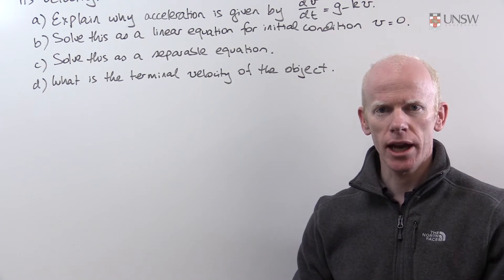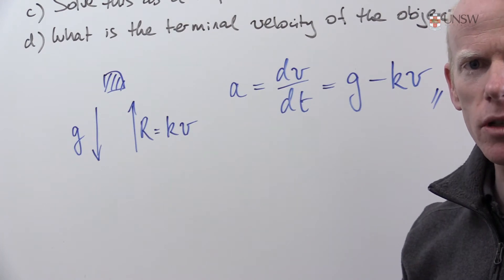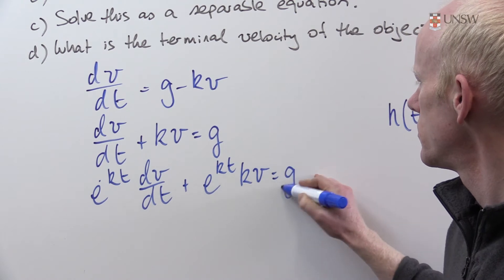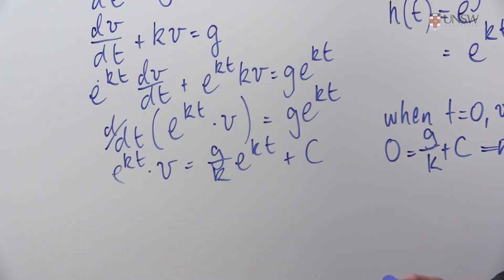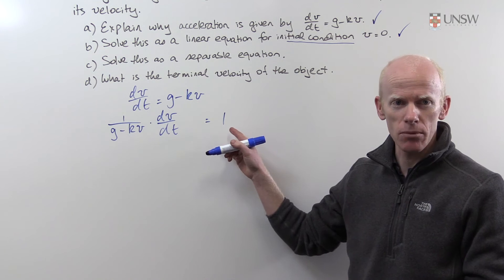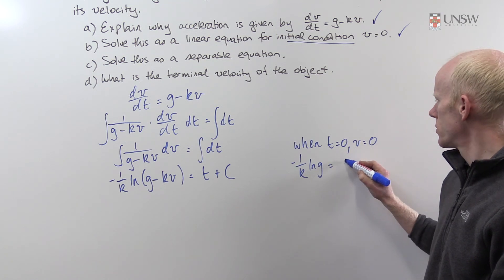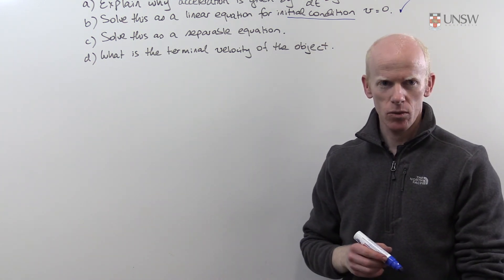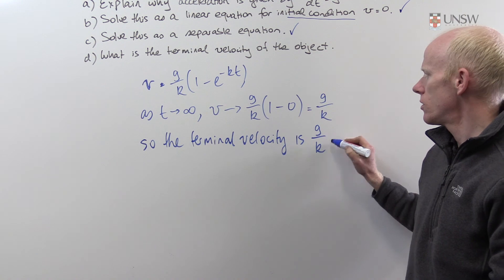Ch3Pr6: Velocity of a Falling Object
We describe the velocity of a falling object using a differential equation. The equation is then solved using two different methods. This is Chapter 3 Problem 6 from the MATH1231/1241 Calculus notes, presented by Geoff Carroll from the UNSW School of Mathematics and Statistics.

There was a problem with one of the cameras in the first half of this video. Apologies for the lower-than-usual audio quality.